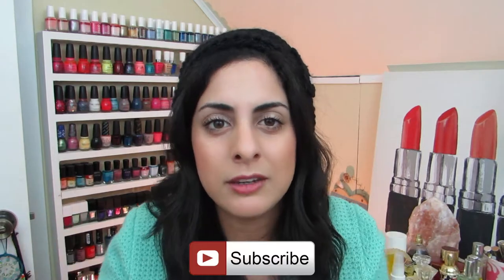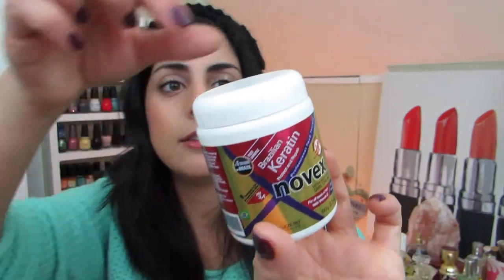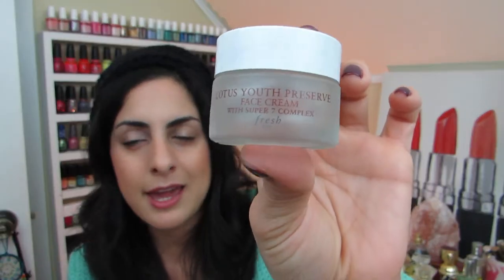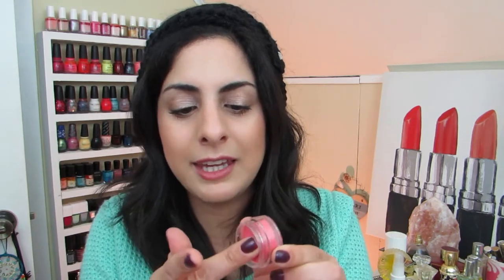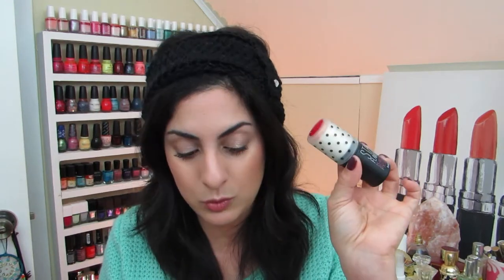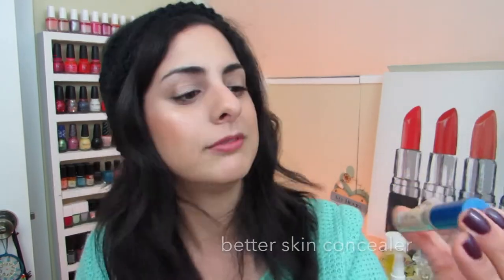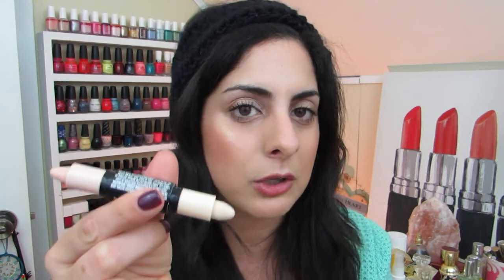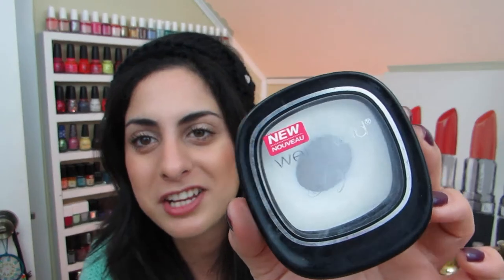Beauty Empties | PutYourMakeUpOn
so many empties...too many brands to list. oh lord.

putyourmakeupon

katiegal1791

putyourmakeupon